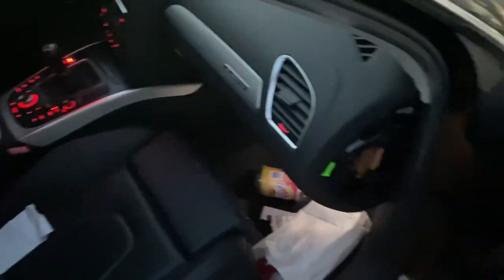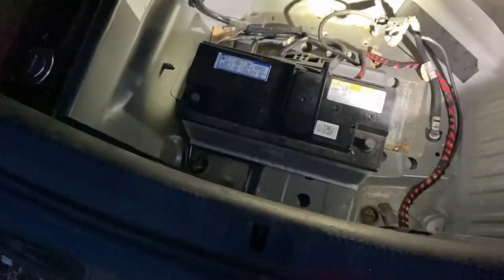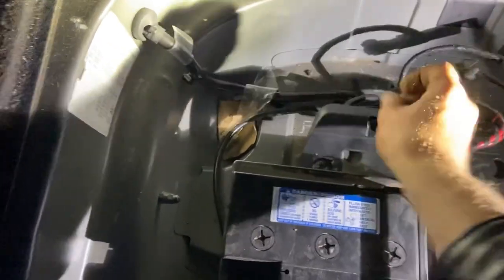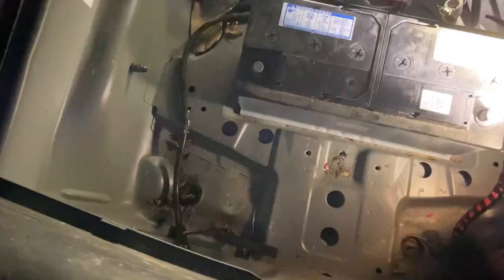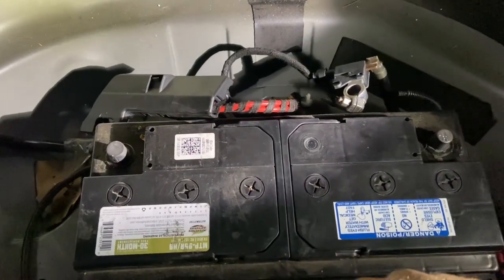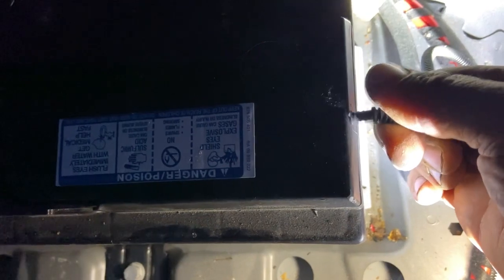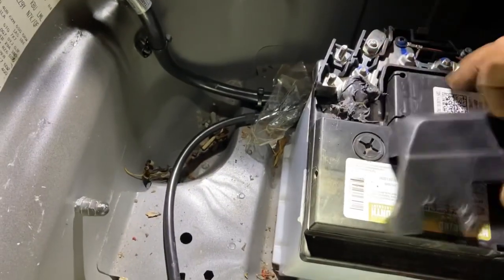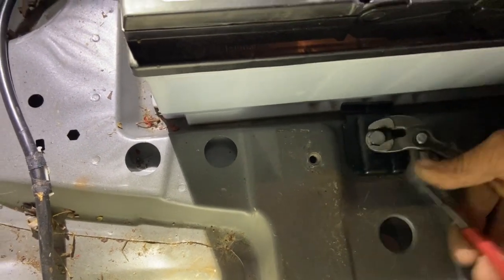A4 2.0t BATTERY Replacing in trunk Audi A4 Q5 Quattro how to replace trunk battery